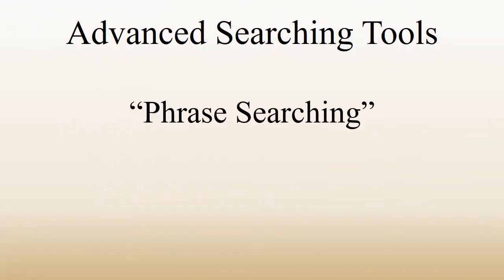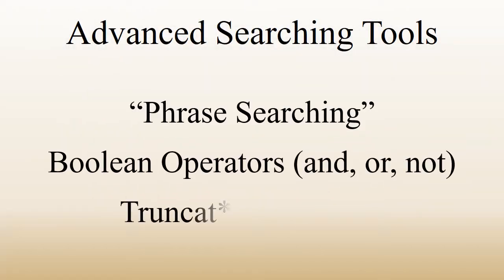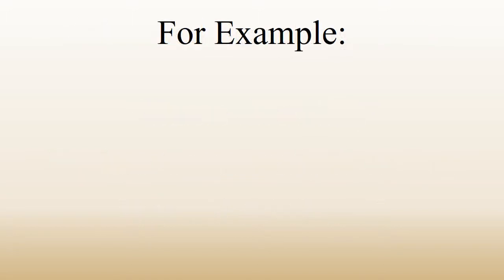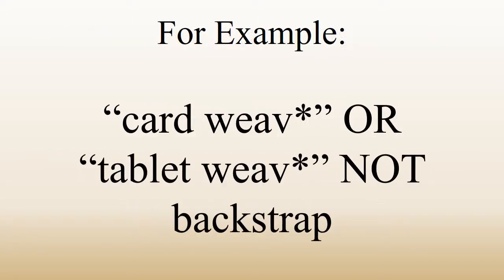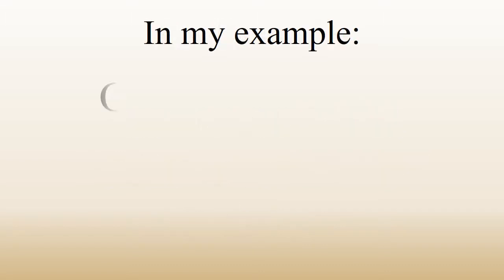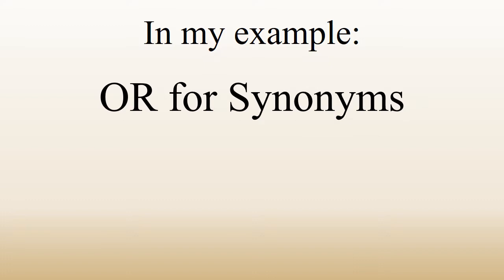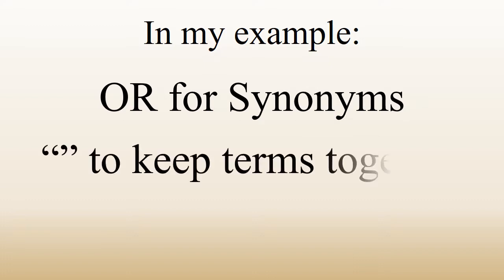Advanced Searching Summary